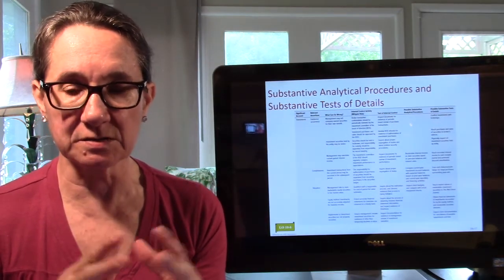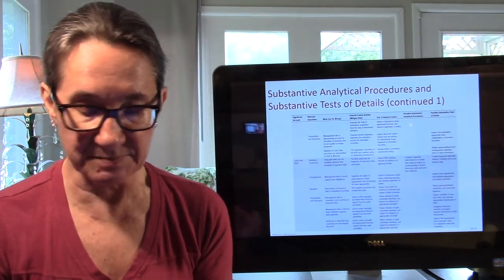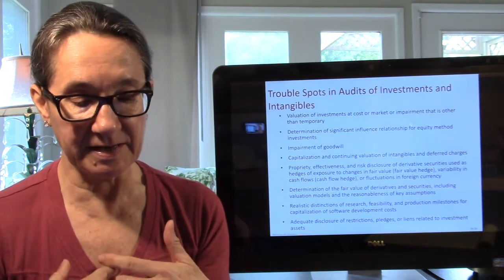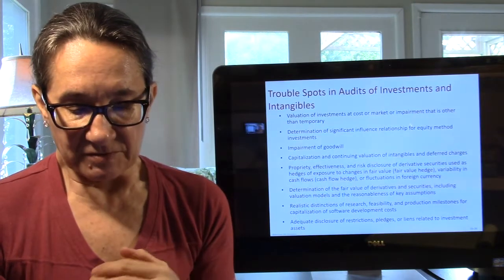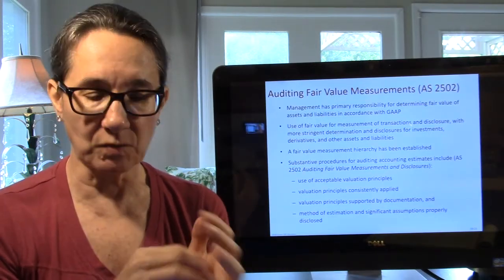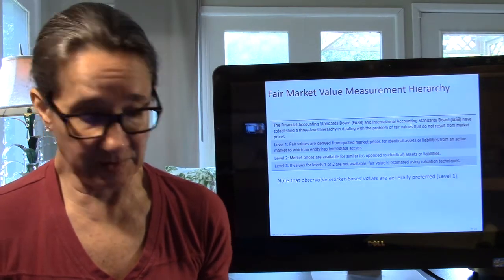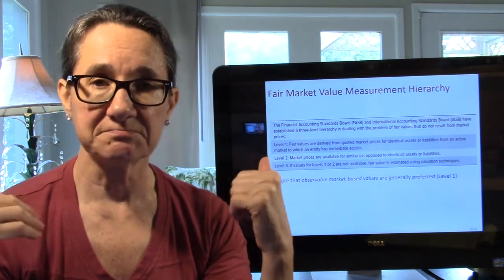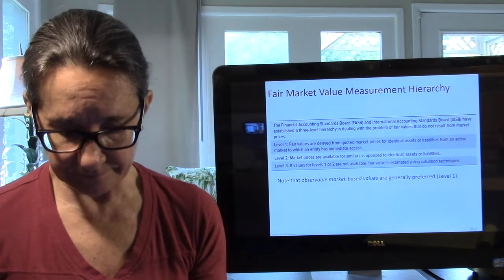Acct 4311 Ch 10 Video 3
Acct 4311 Ch 10 Video 3 - Substantive analytical and tests of details Financing and investing cycle